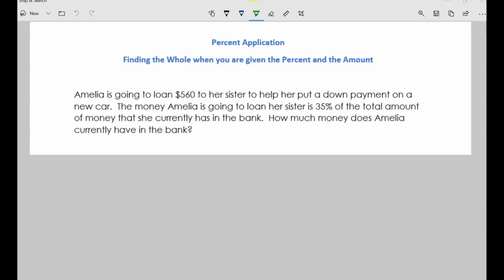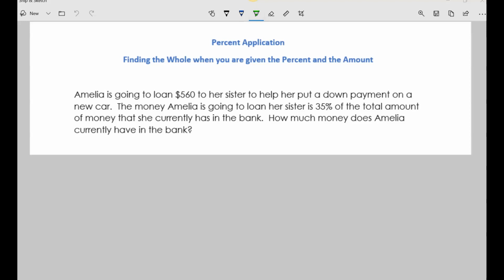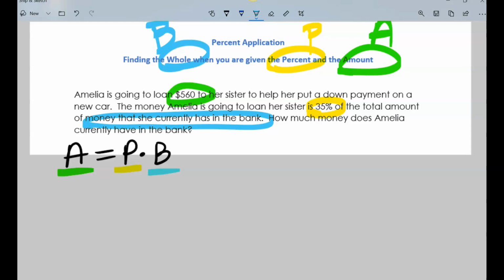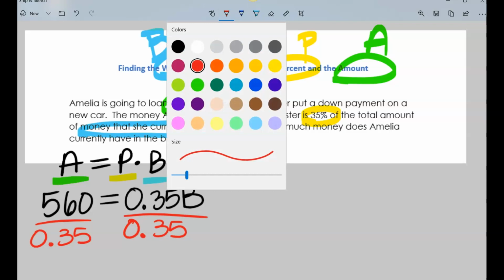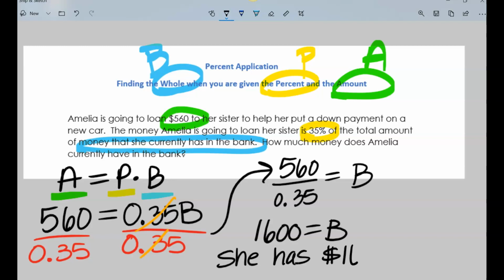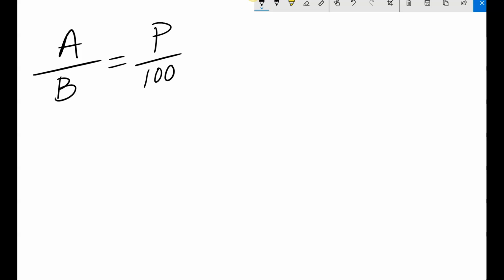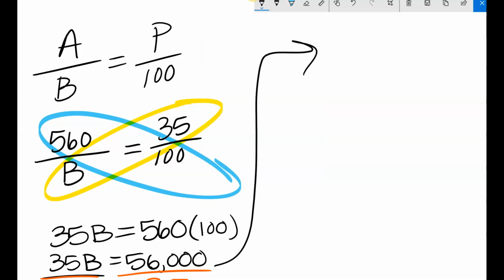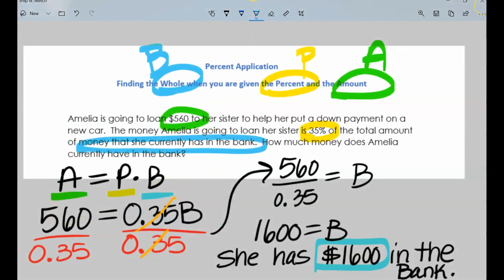Finding the whole in a percent application problem